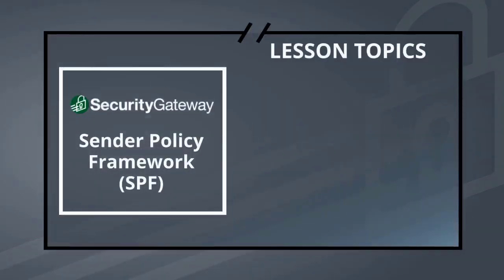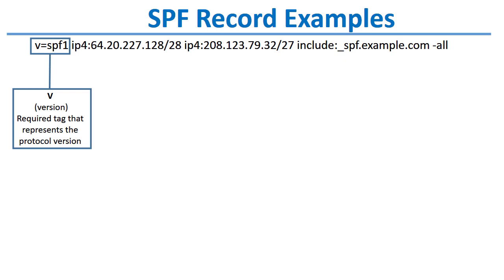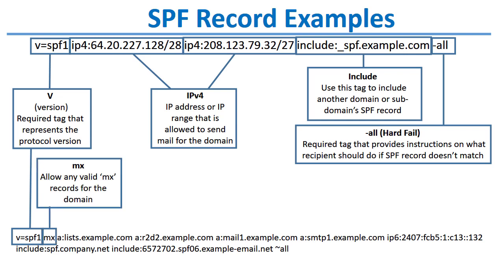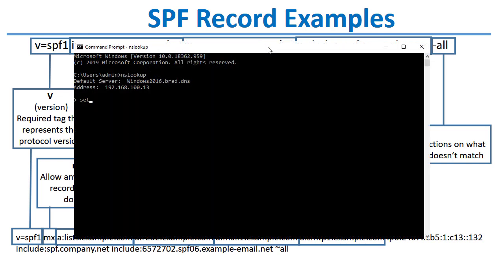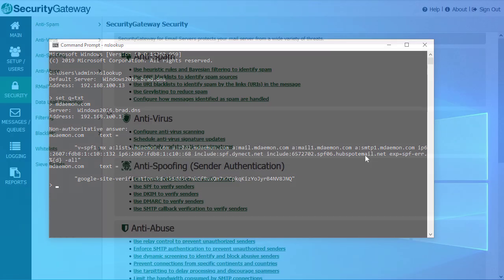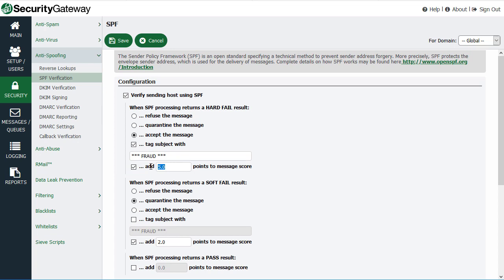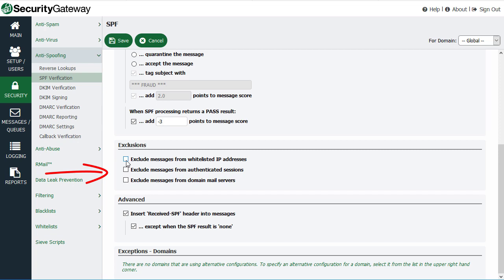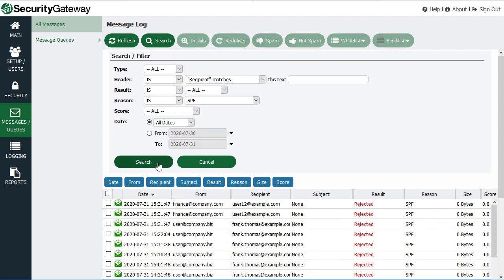How to use Sender Policy Framework (SPF) to Protect Your Domain from Spoofing in SecurityGateway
This tutorial explains how Sender Policy Framework (SPF) works to protect your domain from spoofing, and how to configure SPF in SecurityGateway for Email.